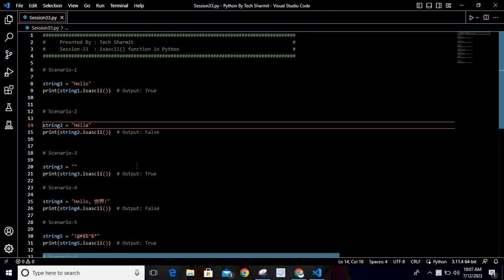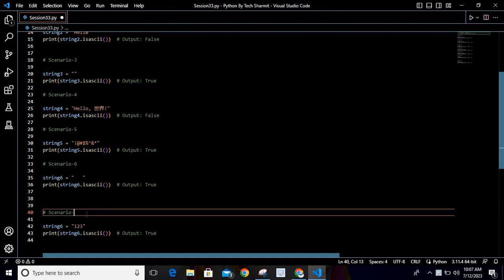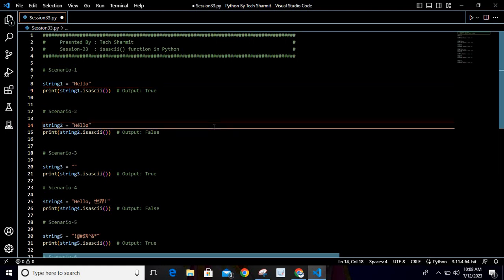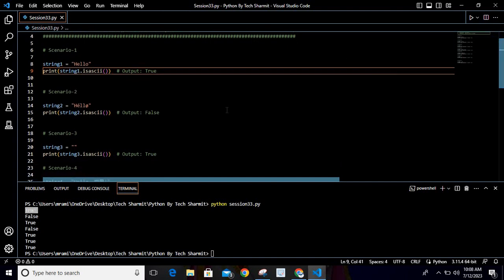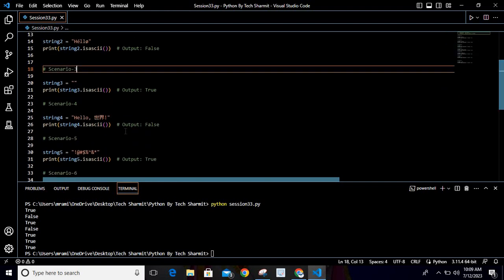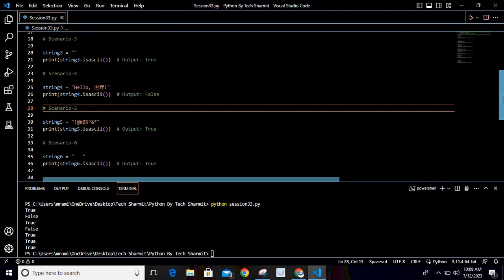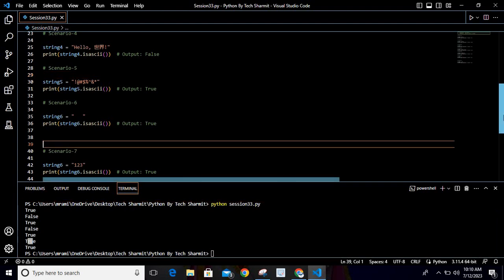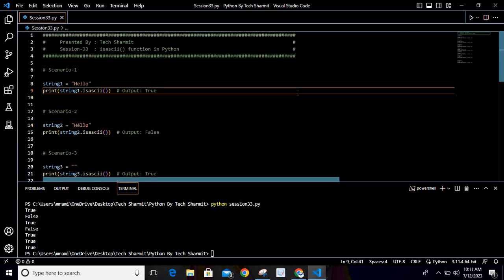isascii() function or method in Python | methods in python | Python course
In this comprehensive tutorial, we'll cover the following key points:

1.Explanation of the isascii() method and its purpose in Python in english
2.Detailed examples demonstrating the usage of isascii() for different scenarios.
4.Practical use cases and applications of the isascii() method.
5.Tips and best practices for effectively using for isascii() in your Python projects.